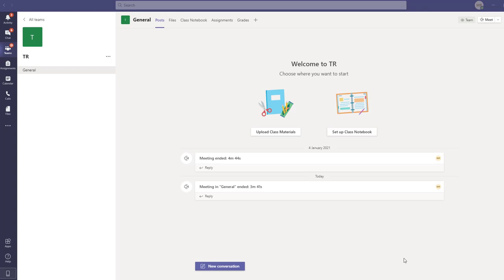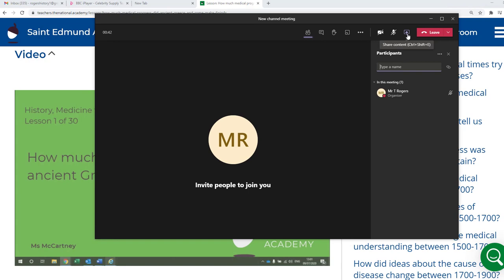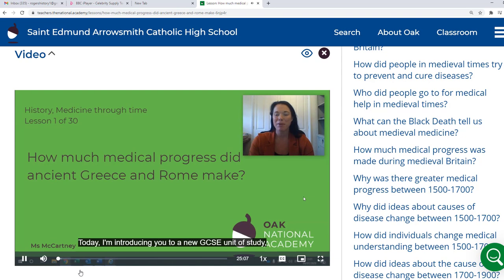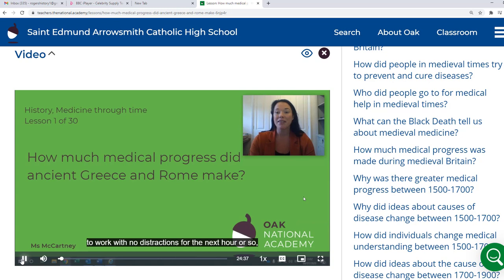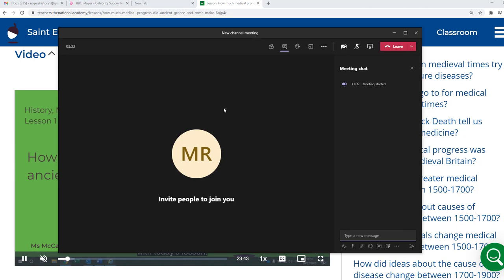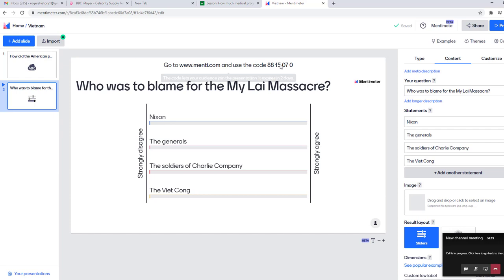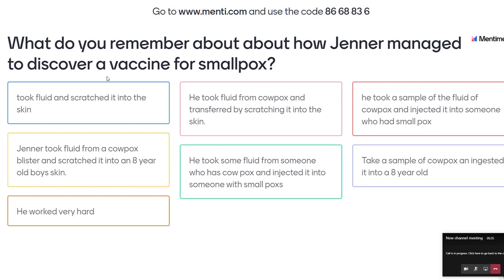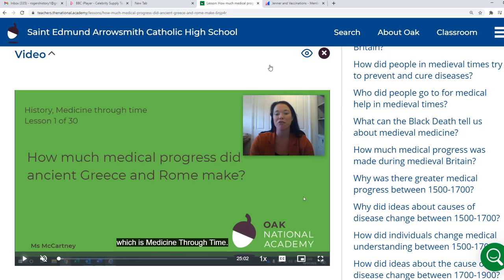Live streaming a history lesson using OAK academy and Microsoft teams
In this video, I demonstrate how I am currently streaming my live lessons, using OAK national academy content through Microsoft teams